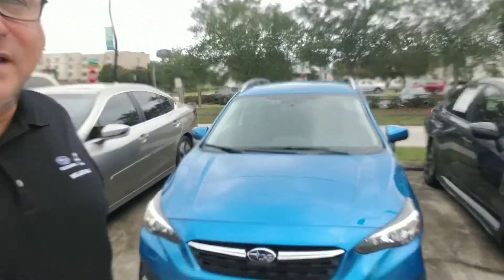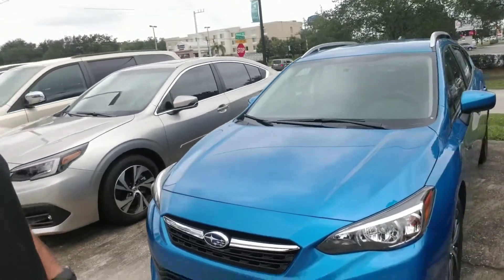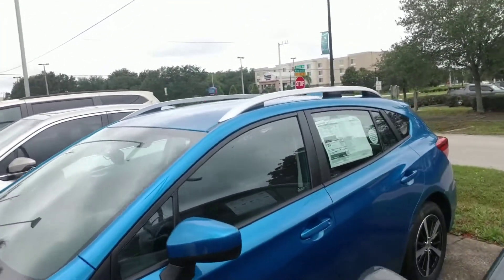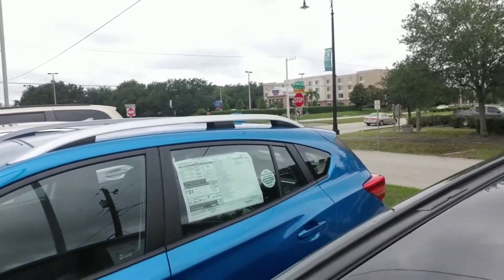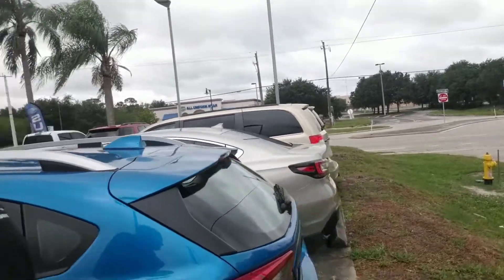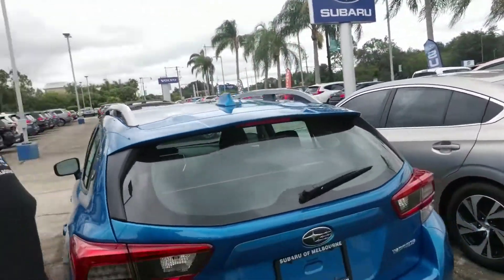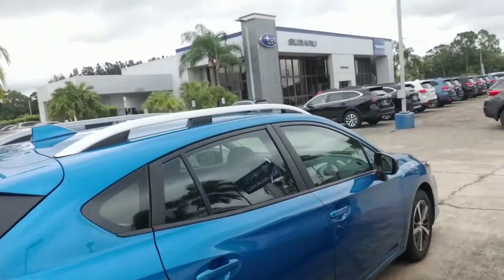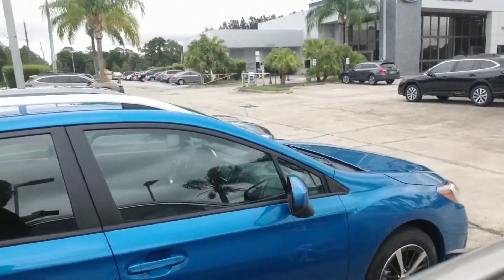VIP Alexandre Stephane